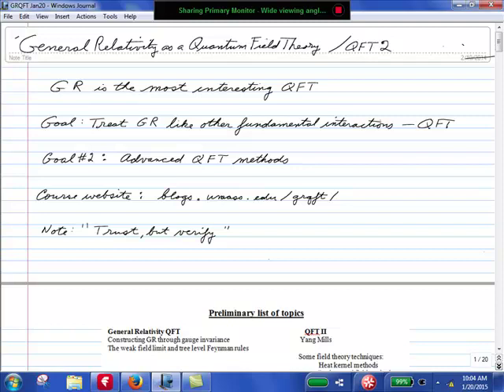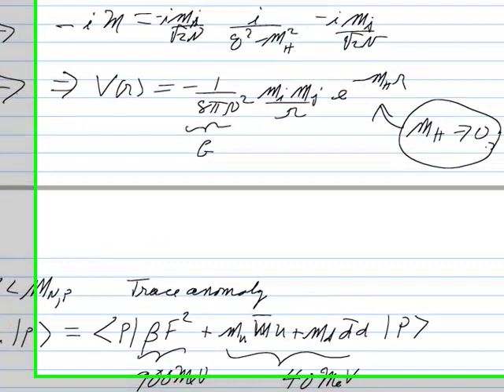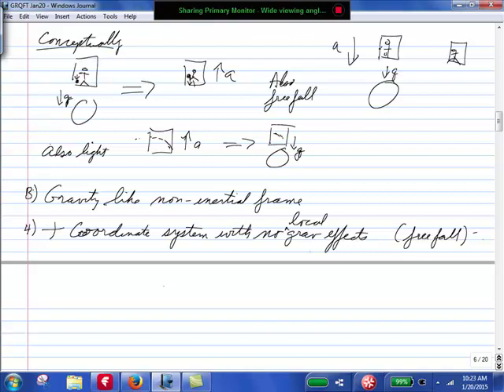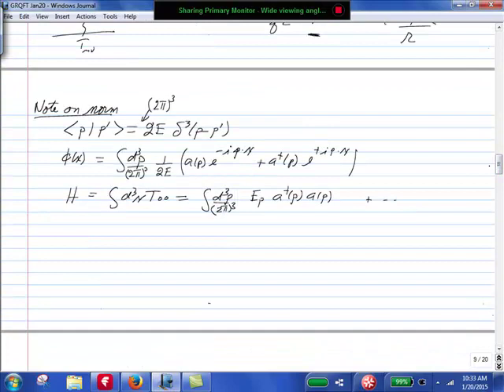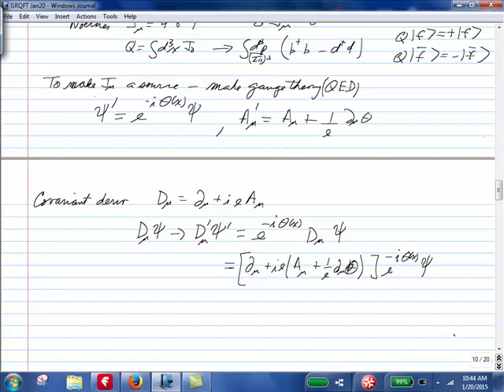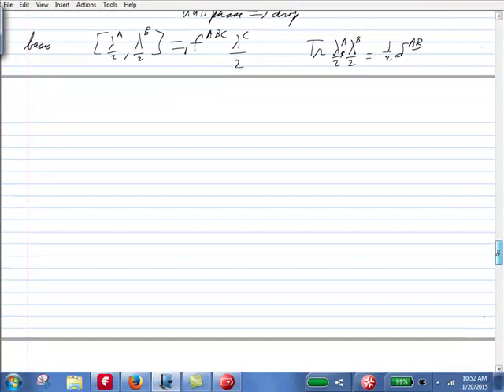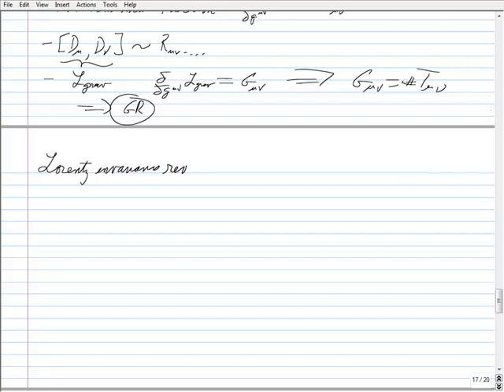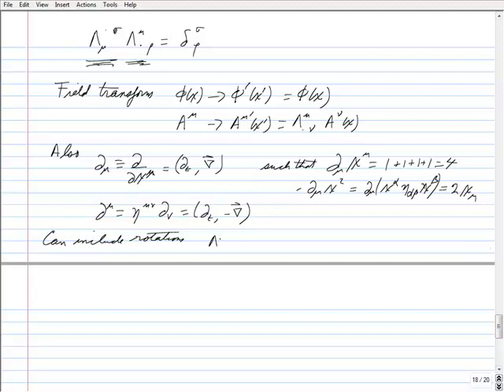General Relativity as a Quantum Field Theory-01-Constructing GR 1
Constructing GR 1-Intro comments, Higgs theory for gravity?, Role of Equivalence Principle, Energy and Momentum, Gauge Symmetries – QED, Yang Mills notation, Preview of construction, Lorentz Invariance notation.